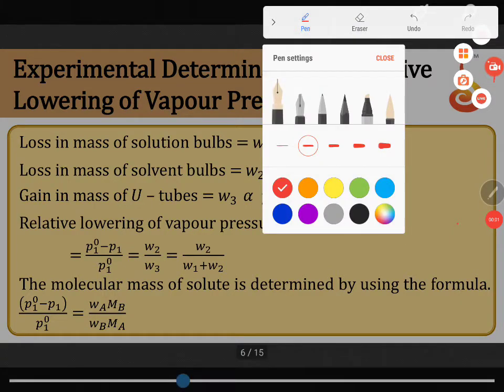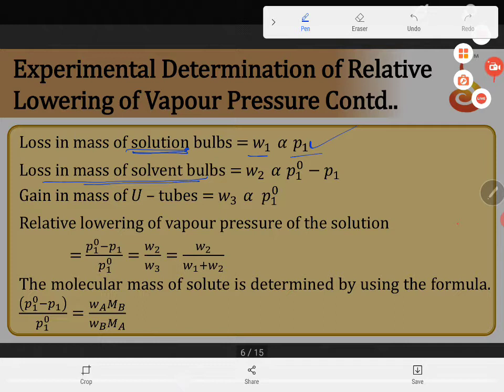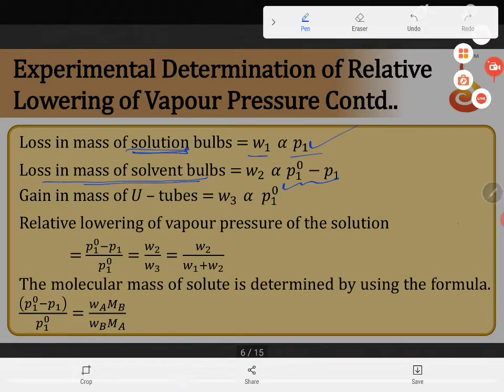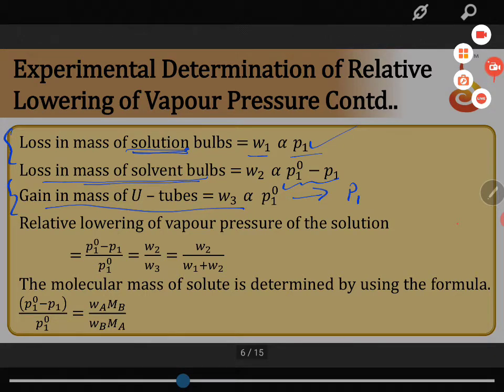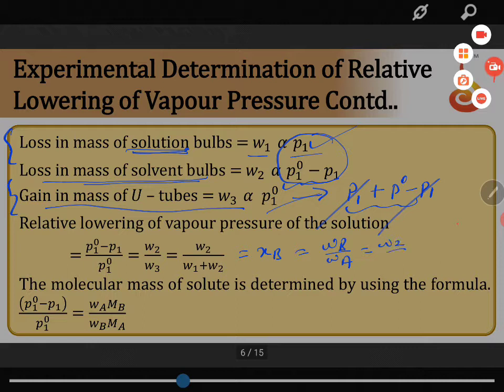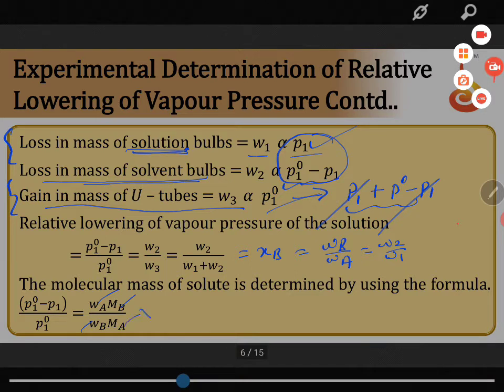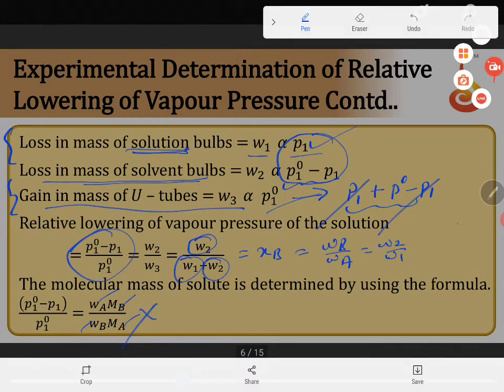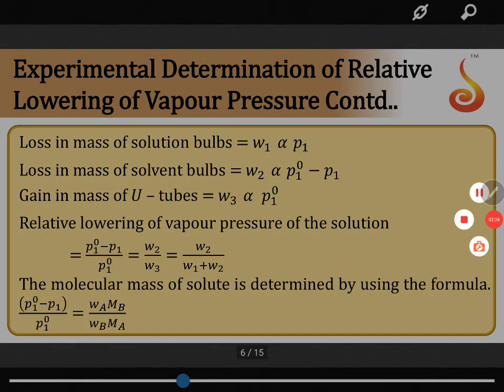PU 2 I NEET S2 l Chemistry l Solutions | Lecture 02 I Slide 04 l Ostwald Walker Calculation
Welcome to Concept Videos for NEET! This slide will explain Solutions. We will focus on Ostwald Walker Calculation. We are sure you will have an effective learning experience.